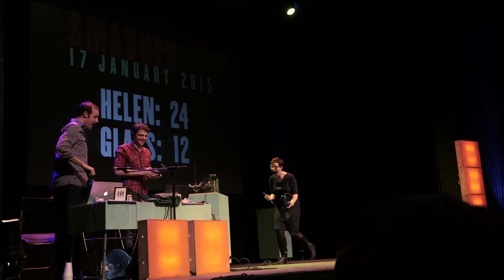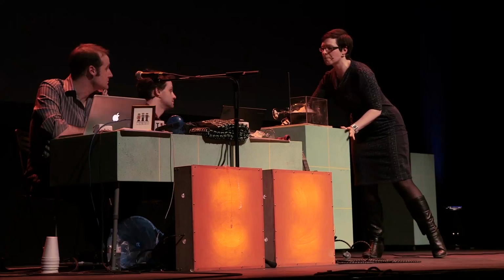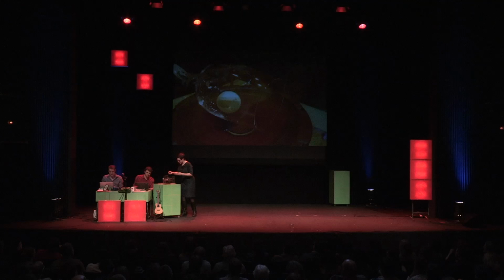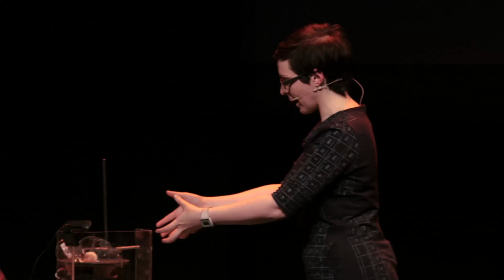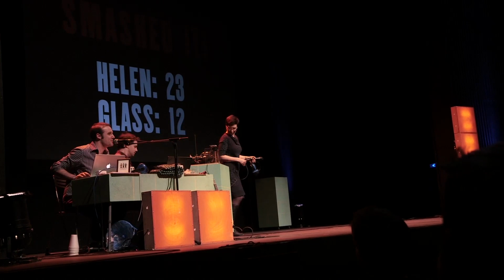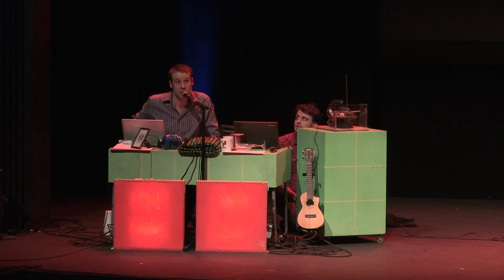Helen Smashes It... Human Voice vs Wine Glass - LIVE!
Ever wanted to see wine glass smashed with the human voice...? It's not a myth, I did it LIVE every night with Festival of the Spoken Nerd's tour show "Full Frontal Nerdity".

Or download the latest live shows with me, Matt Parker and Steve Mould as Festival of the Spoken Nerd for just £π (£3.14)

"Full Frontal Nerdity" was produced by Laughing Stock and is available to stream, download or buy on DVD - details